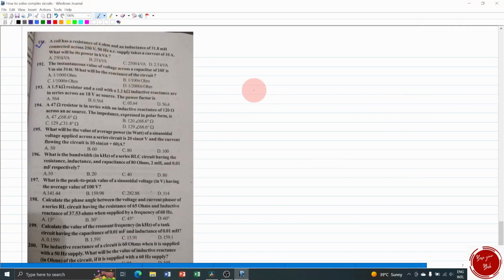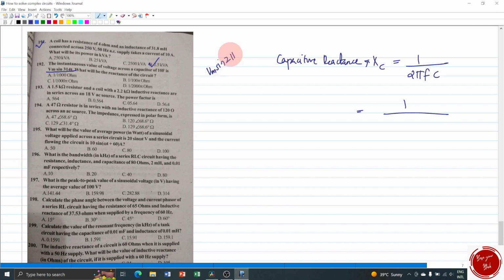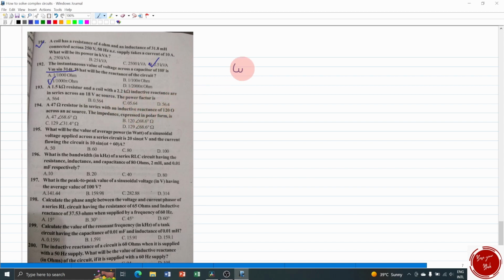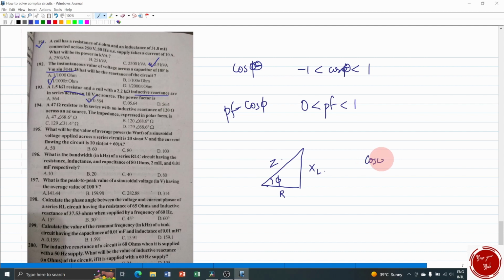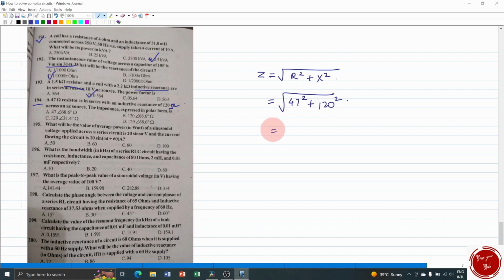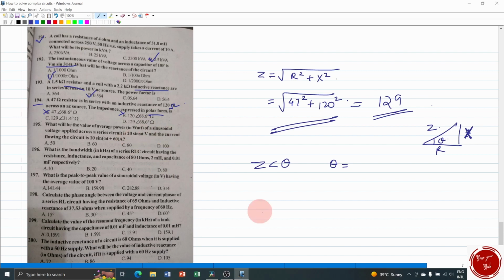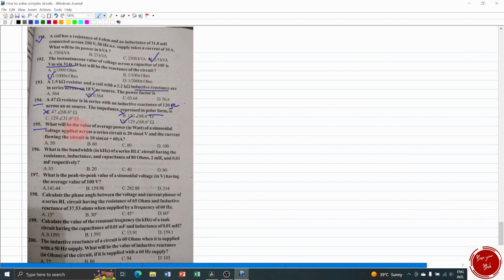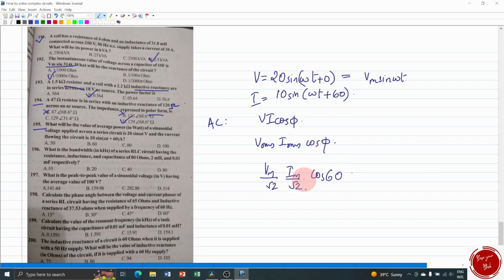Single Phase AC Circuits Objective Type Qns 3